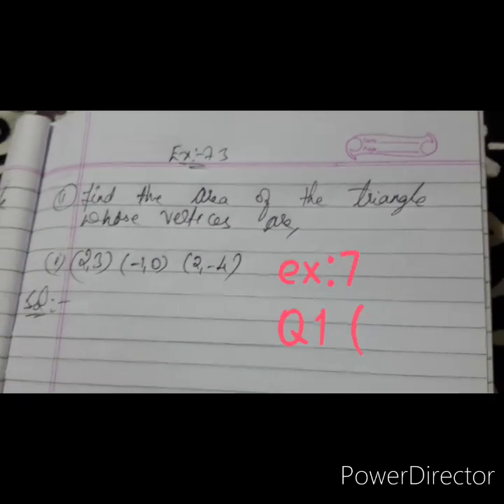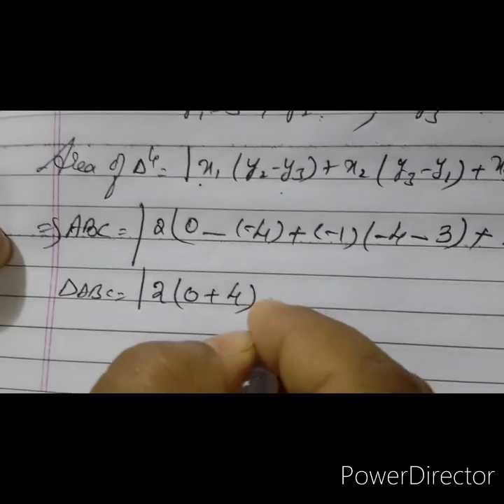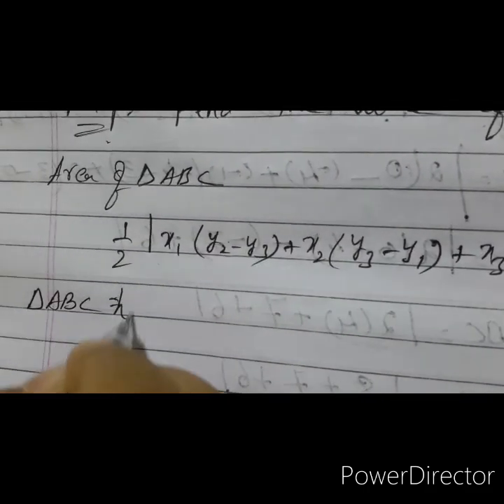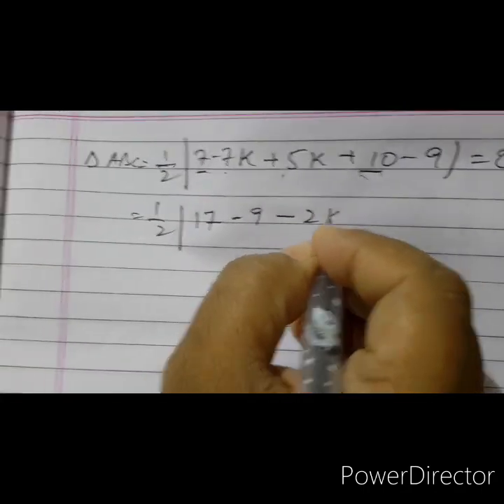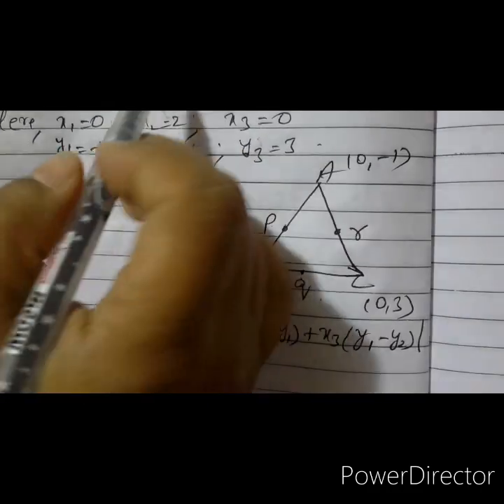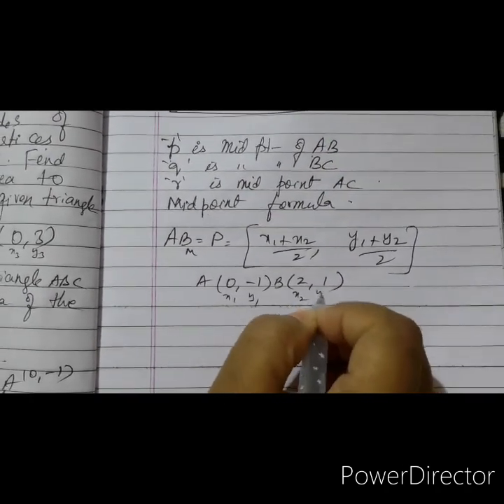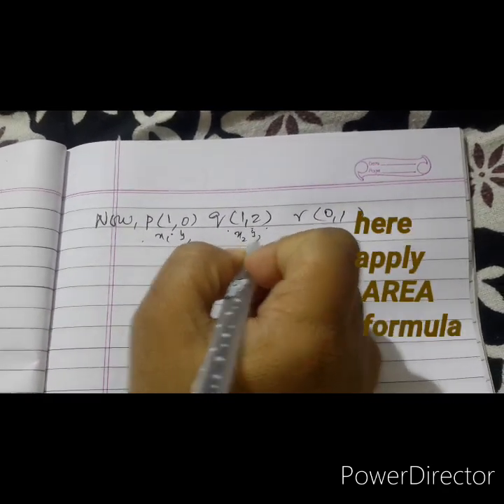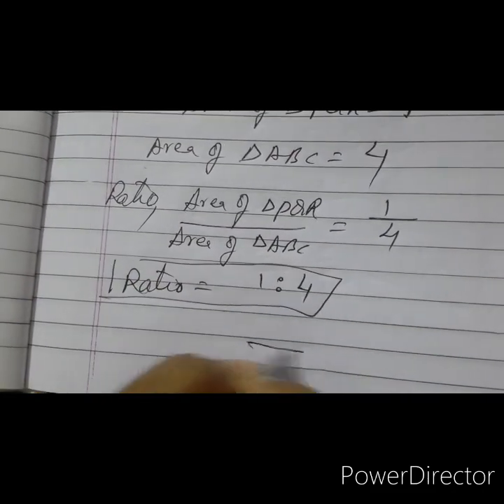10th class |7th chapter@co-ordinate geometry|ex:7.3Q1i,Q2 i,Q3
Finding